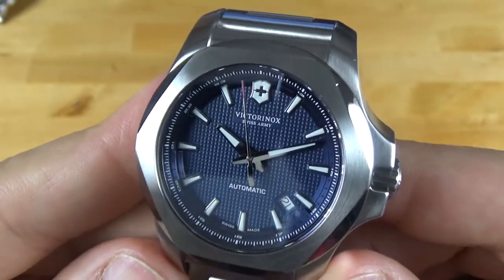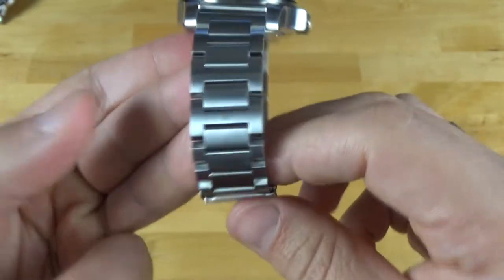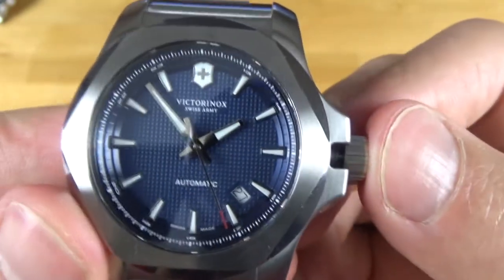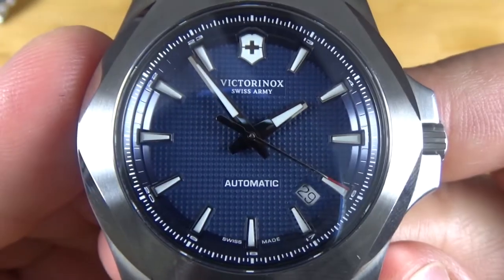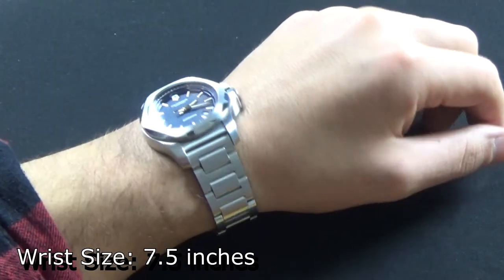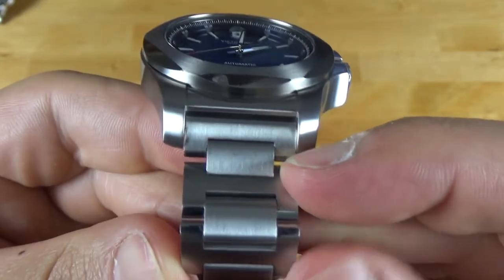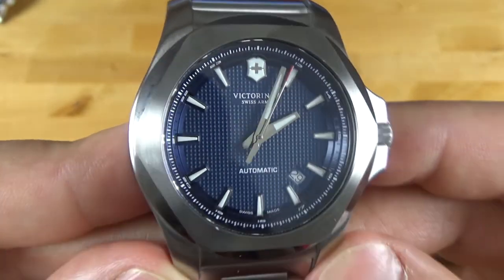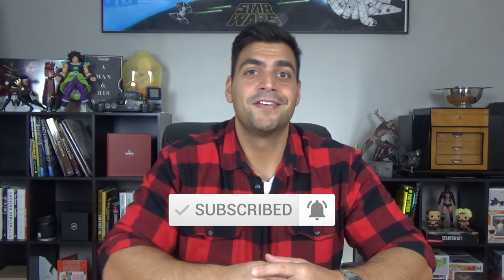This Watch is a TANK for Your Wrist! | Victorinox INOX Automatic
Have you ever wanted to own a tank, but you couldn't afford one?  Well you're in luck, Victorinox has you covered!  Not only is this beautiful Swiss TANK amazing to look at, it also keep great time thanks to the ETA 2824-2 movement!  Final Verdict:  15 High-Explosive Anti-Tank Rounds out of 10!

[Coming Soon]

// G E A R H E A D S